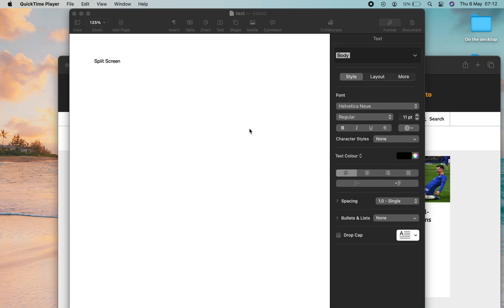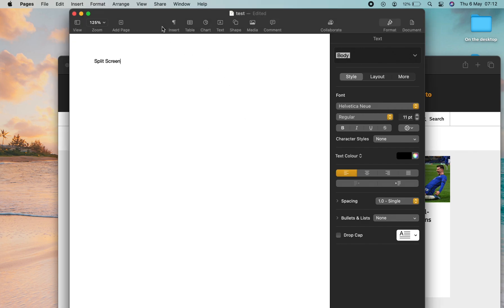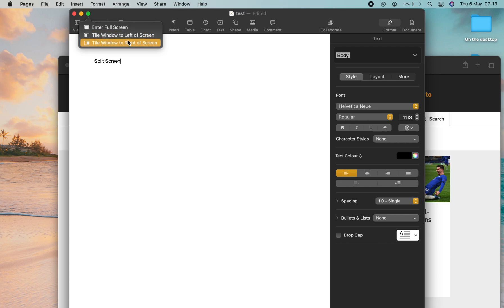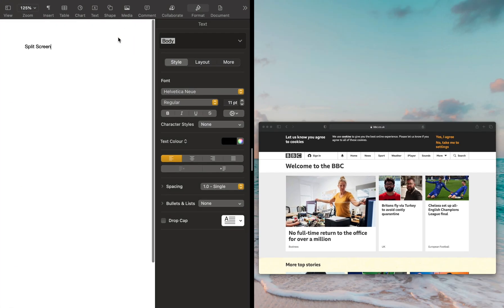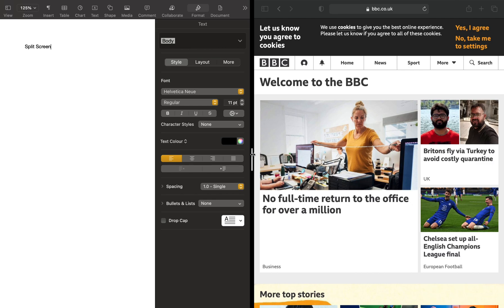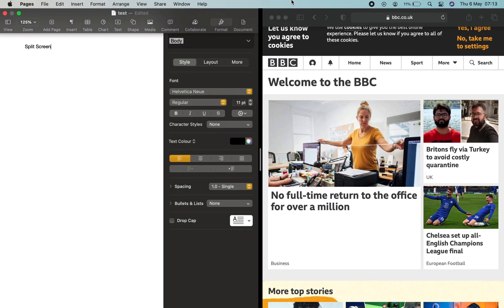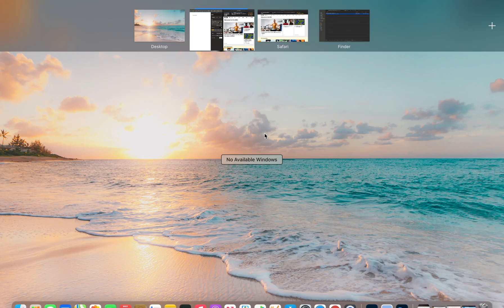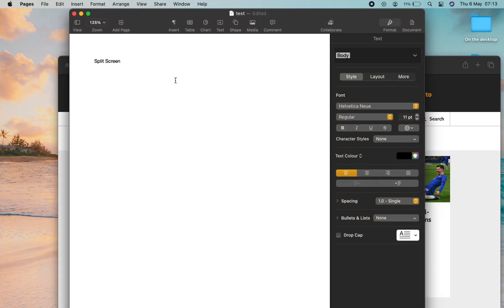MacBook - How To Use Split Screen - Big Sur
Here's how to use the Split Screen on your MacBook Big Sur. Quick and easy steps which show you how to split screen using any two apps and how to close the split screen afterwards. You could have two browsers open next to each other or take notes on Pages or another document while browsing the internet. Its very flexible so try it out today.

M1 MacBook Air:

Anker USB Type C Adaptor:

Apple Watch Series 6: